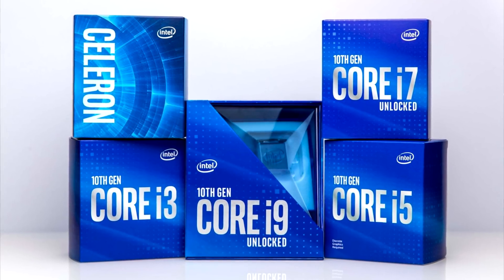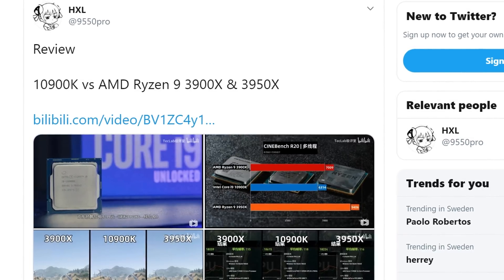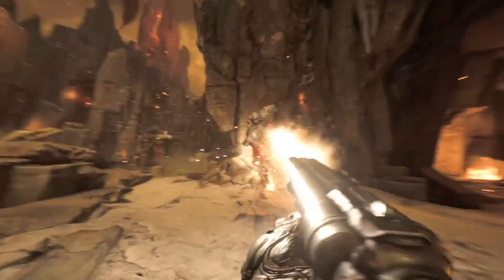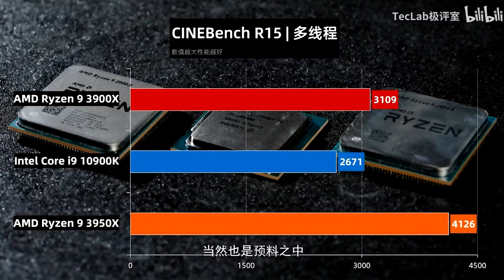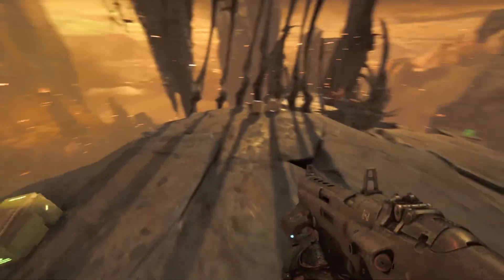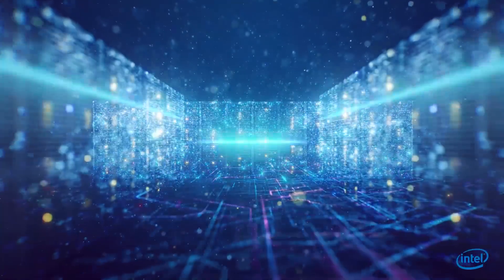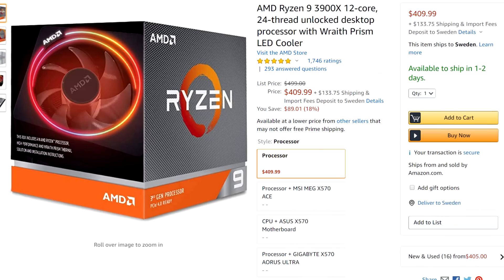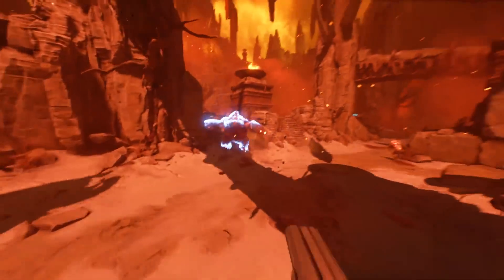FIRST Intel Core i9-10900K vs Ryzen 9 3900X/3950X LEAKED BENCHMARKS ARE HERE!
intel’s upcoming core i9 10900k ‘comet lake s’ was recently tested & benchmarked vs AMDs 3rd Gen Ryzen 3900X/3950X. The leaked gaming benchmarks numbers give us a good idea of how intel's new CPUs will perform vs AMDs third-gen ryzen. Price, release date and performance - all in this video!

0:00 Intel Core i9-10900K Leak Intro
3:06 Intel Core i9-10900K Benchmarks
6:15 Intel Core i9-10900K Price